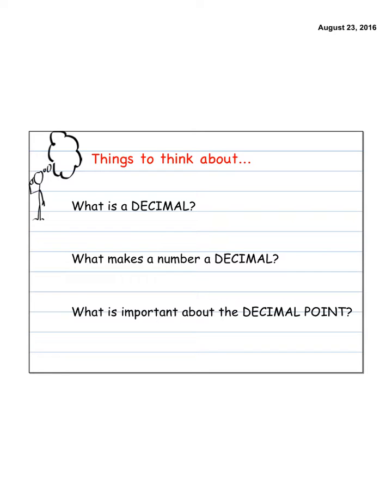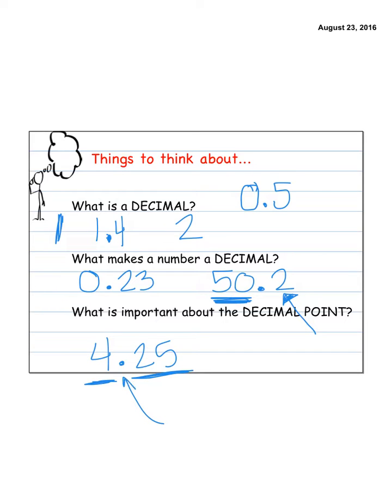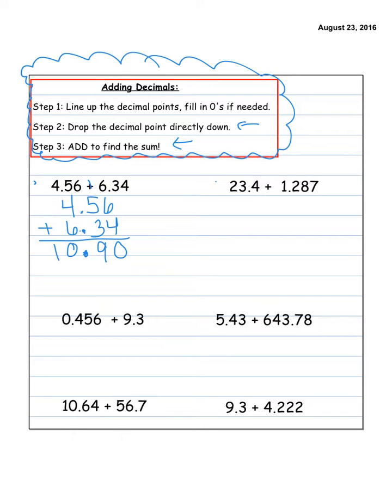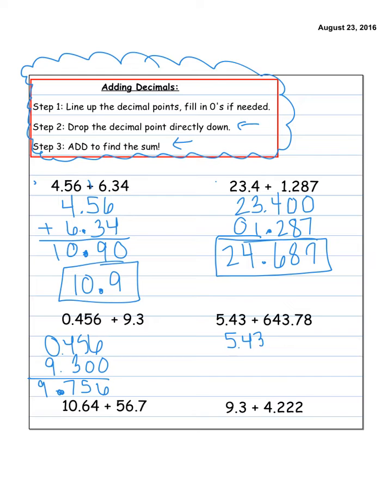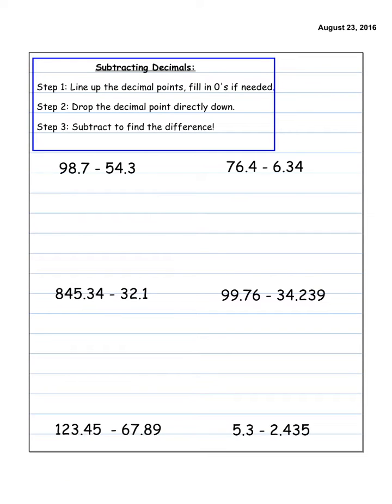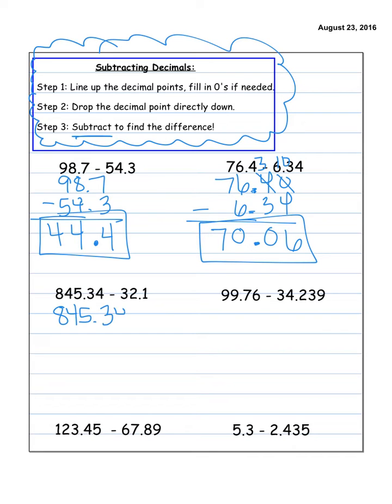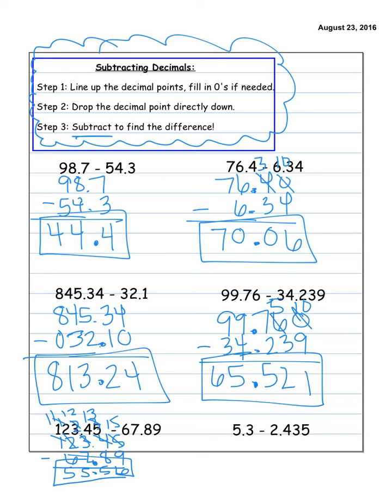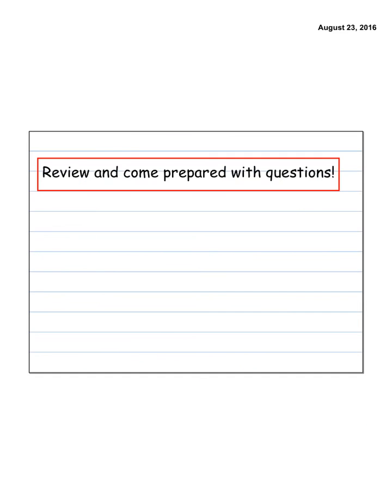Grade 6 - Adding and Subtracting Decimals